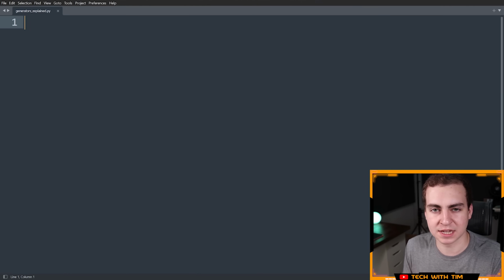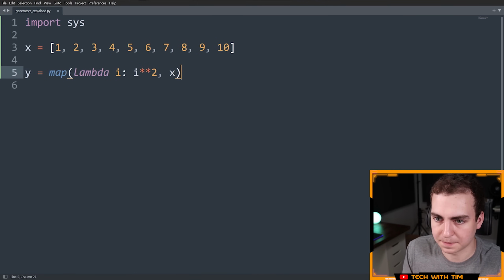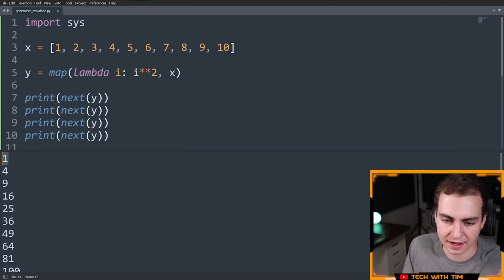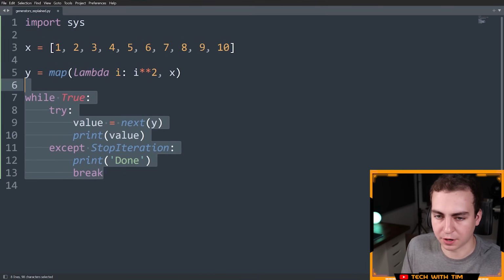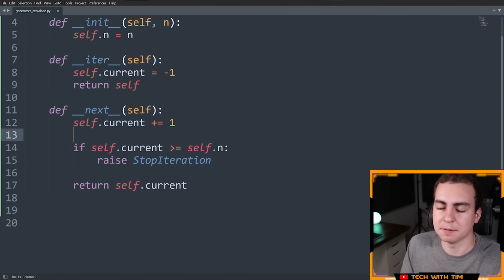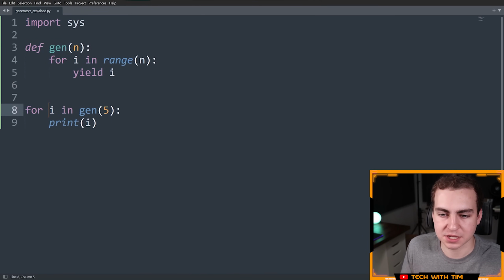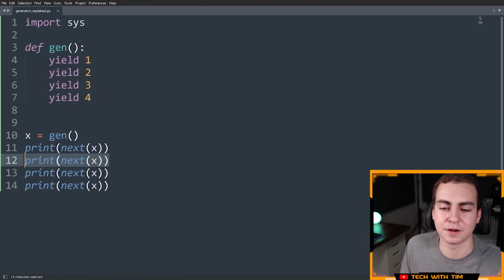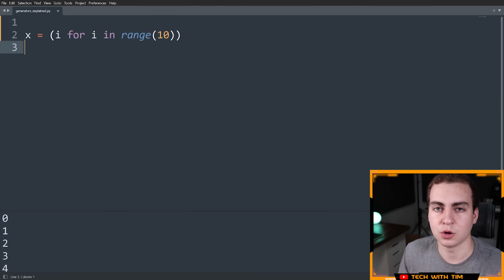Python Generators Explained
Welcome back to another YouTube video! In this video, I will be talking about generators in Python. Generators are similar to iterators but a more advanced concept in the Python language. However, they are not too complicated and anyone should be able to follow along.

⭐️ Timestamps ⭐️
00:00 | Overview
01:43 | Generators vs Iterators
02:40 | Iterators Explained
08:33 | next()
13:58 | iter()
15:24 | Creating Legacy Iterators
19:22 | Creating Generators
23:15 | Generators Use Case
26:58 | Generator Comprehensions

⭐️ Tags ⭐️
- Tech With Tim
- Generators
- Generators Explained
- Iterators
- Python
- HiCounselor